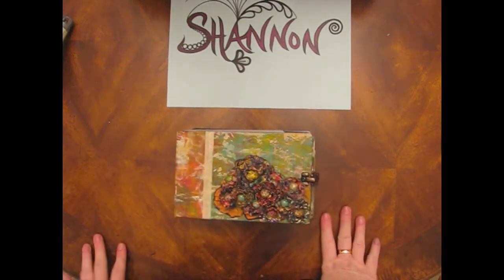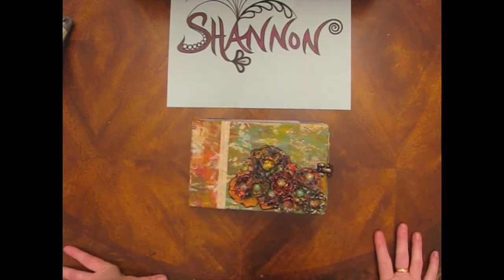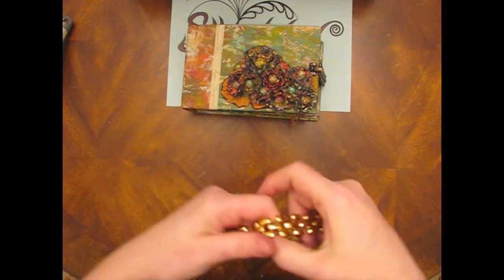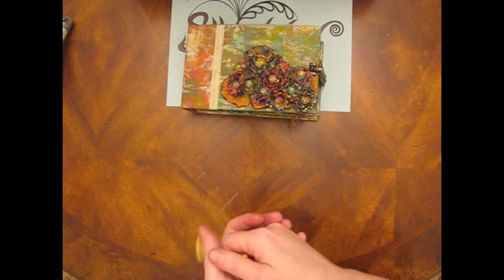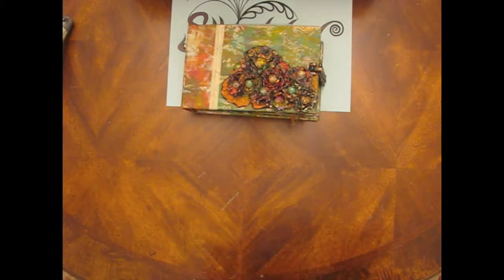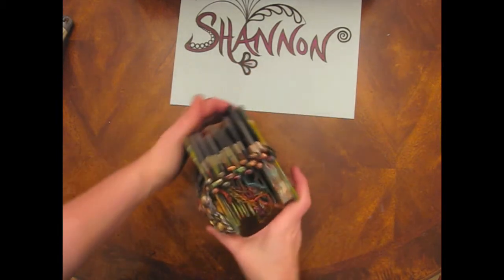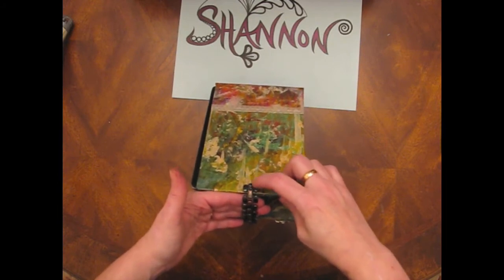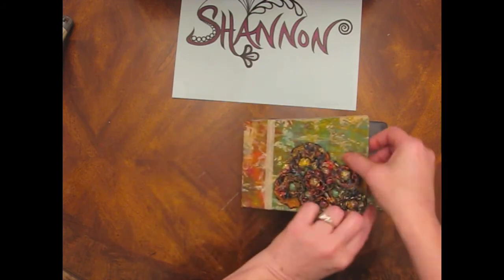Texture Plate Storage Book Part 4-Finale